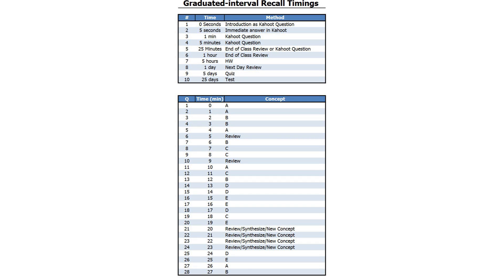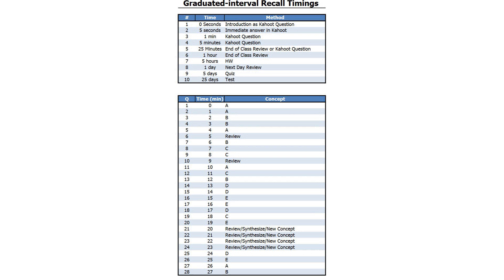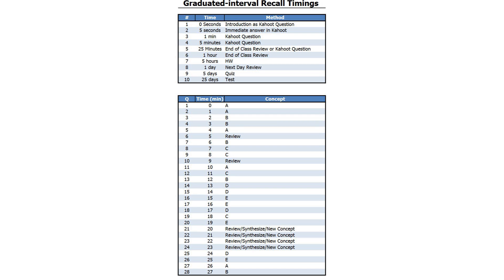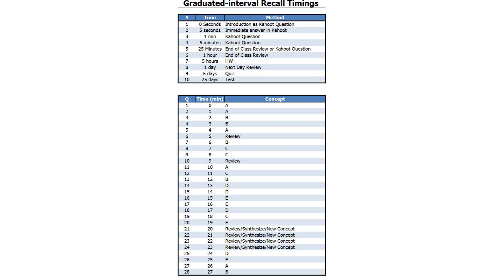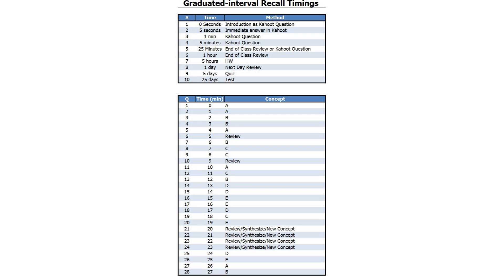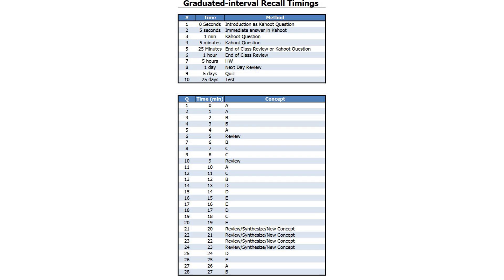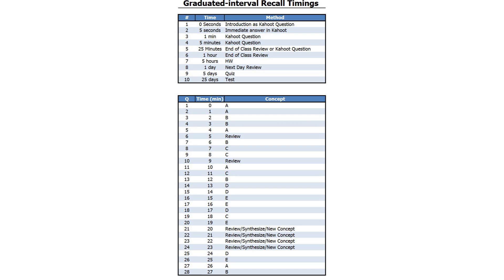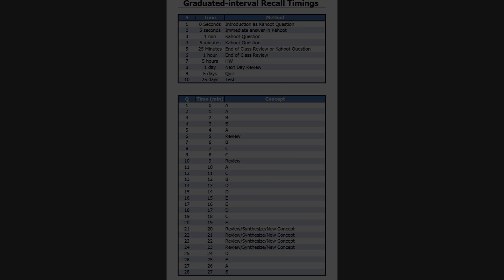04 Making the Kahoot Intuitive Part 1 Section 2 Adapting Pimsleur's Findings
The timing in Kahoot doesn't match perfectly with Pimsleur's study. Teachers all have their own style and subject, so question timings will be different. In general, adapt this model to the flow which best suits your needs.